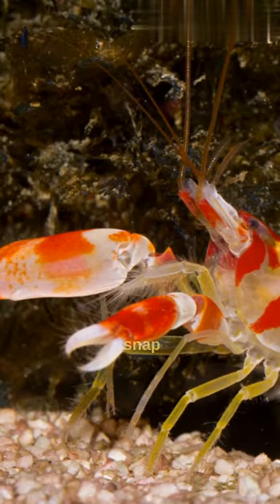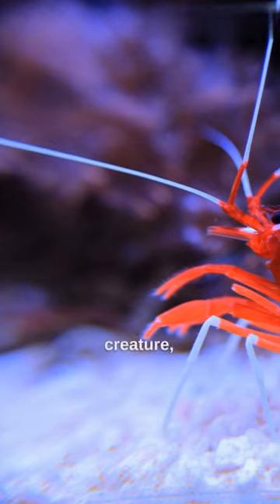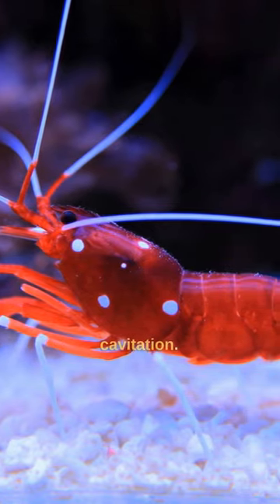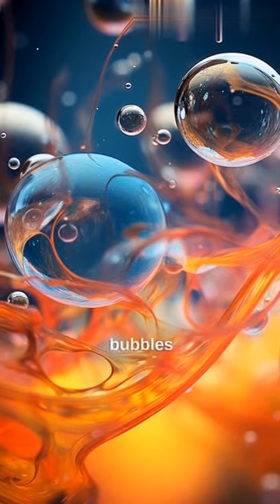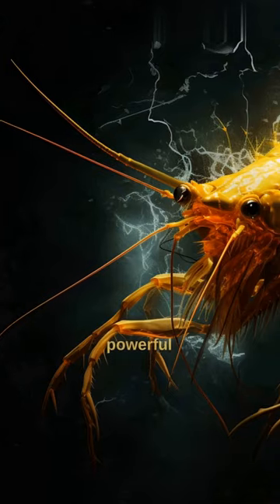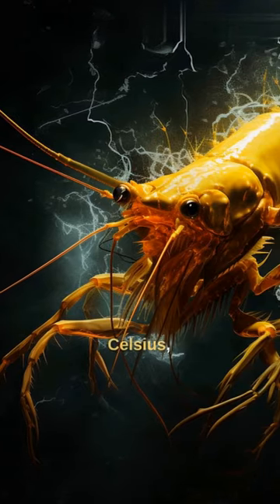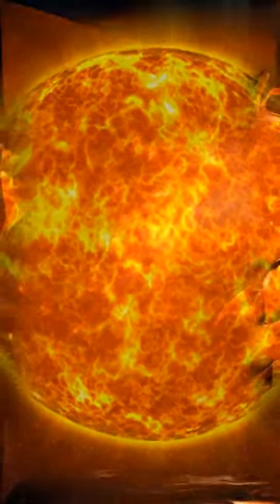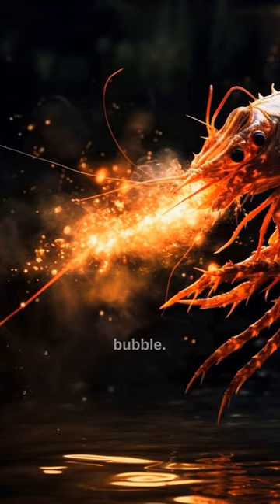Pistol shrimp's powerfull claws